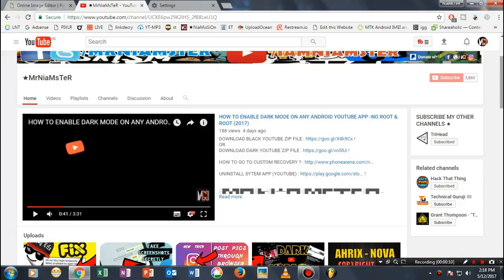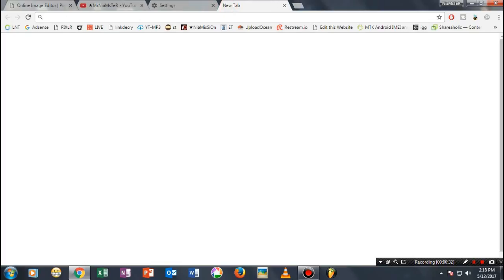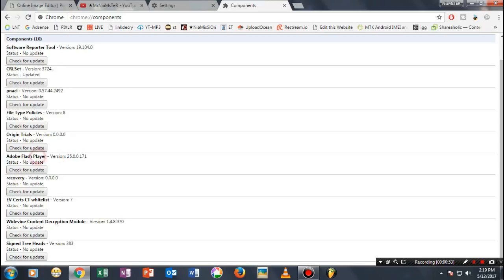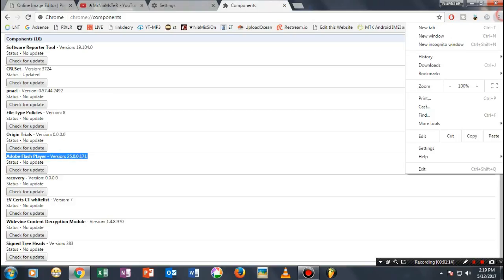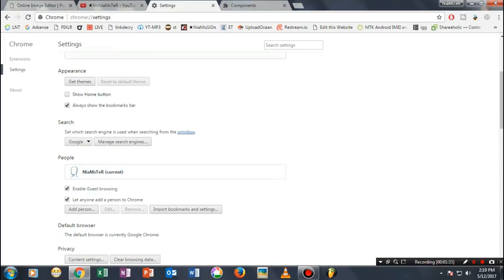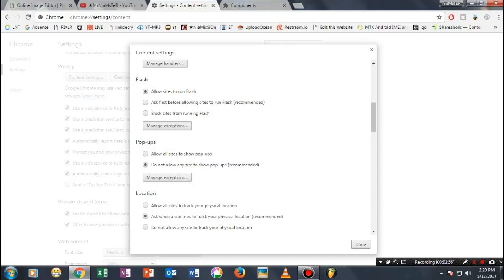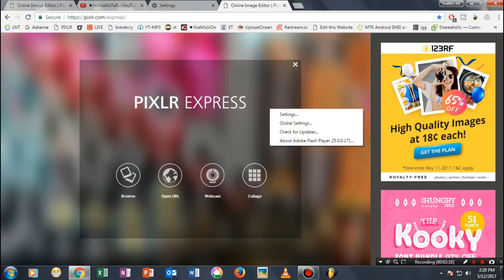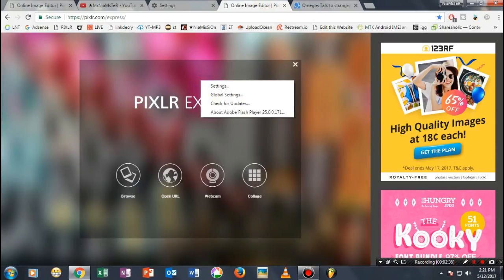How to Enable Adobe Flash Player on Chrome (2017)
★ Here is a quick tutorial on how to enable adobe flash player on chrome.

★First Check whether installed or not  Here!★
► chrome://components
Type this in new tab !

Adobe Flash Player’s plug-ins are still being used by some Game Apps and other websites. If you know that you already have it and still get notifications that you need to Download & Install Adobe Flash Player when you open a game or go to websites, chances are yours is disabled in the Chrome Settings.

To Enable Your Adobe Flash Player, first you need to open your Chrome Browser. On the Upper Right Hand Corner of the browser, click on the 3 dots next to the Star. Go down to Settings. The Settings Window will open. Go down and click on Show Advanced Settings at the bottom of the browser. Go down to Privacy. Under Privacy, click on Content Settings. Under Content Settings, go down and find Flash. Under Flash, select Allow sites to run Flash. Click Done at the Lower Right Hand Corner. For the changes to take effect, close your browser. If you want to go back to the Game or browse the website that suggested that you Download & Install Adobe Flash Player, open a new browser